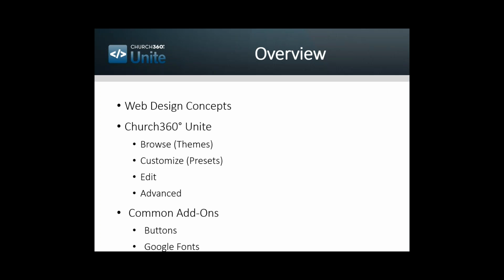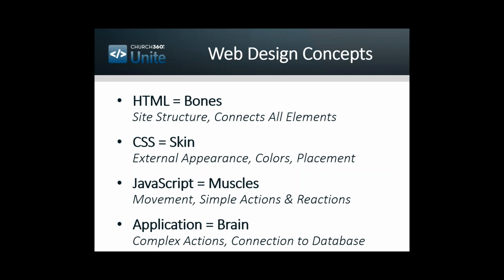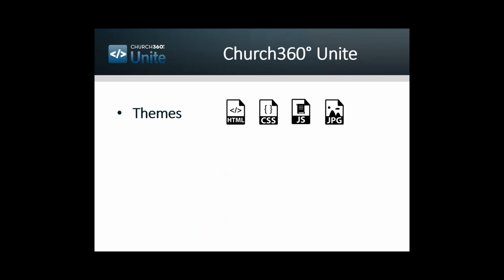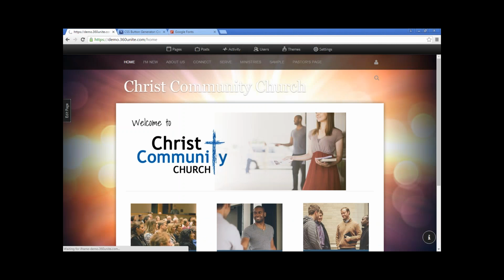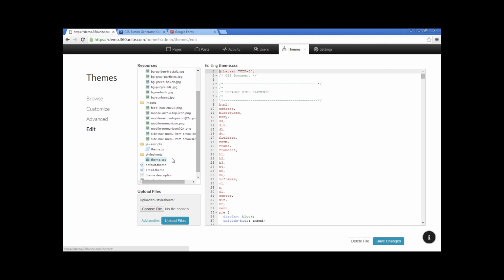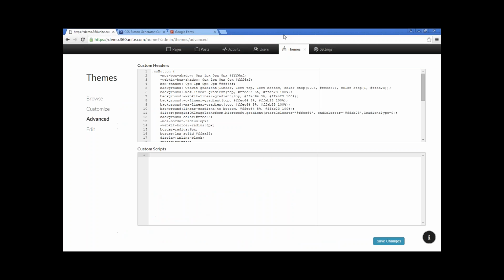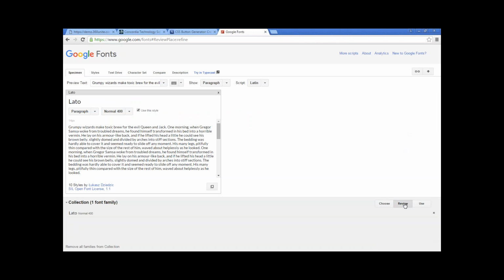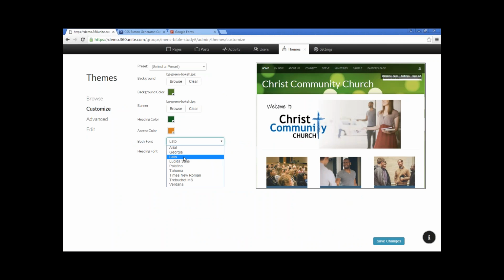Church360° Unite Customizing Your Theme